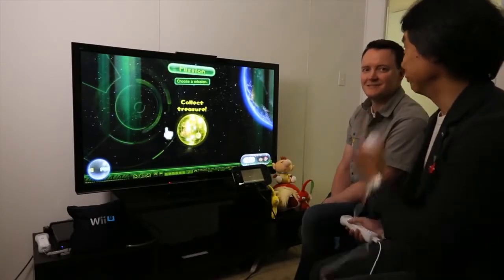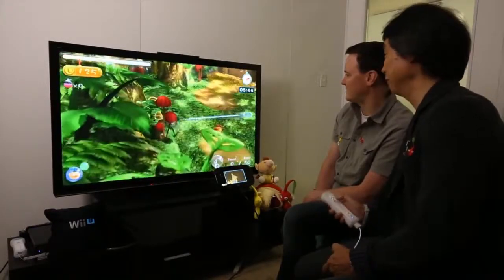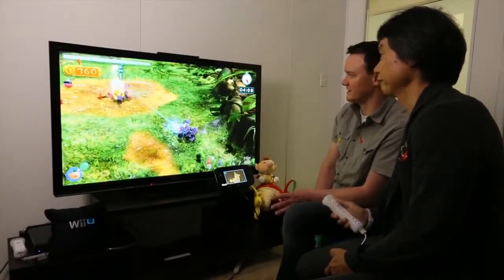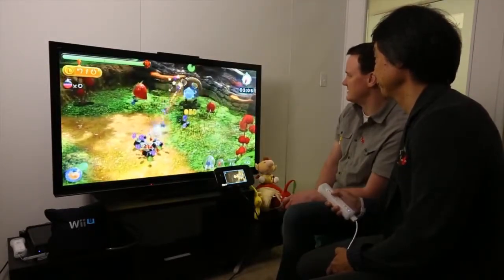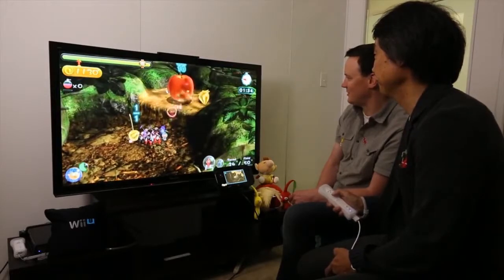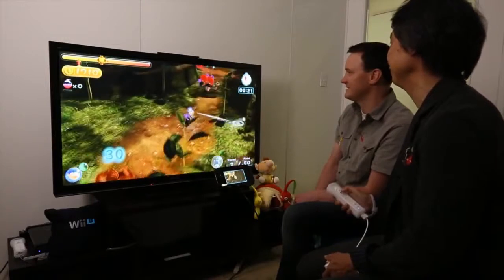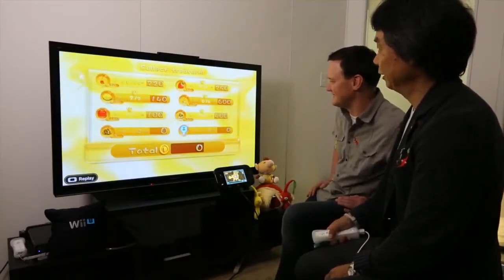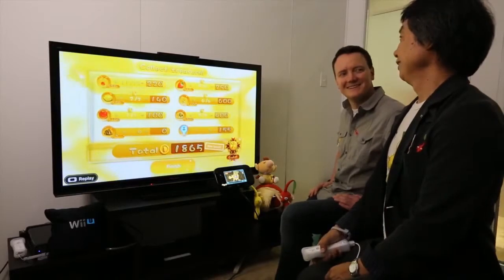Pikmin 3, Modo Misión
El genio japonés nos enseña cómo funcionará el nuevo modo misión de la esperada nueva entrega de Pikmin. Pikmin 3 saldrá a la veta el 26 de julio de 2013 para Wii U.